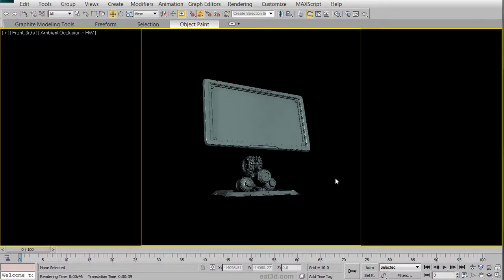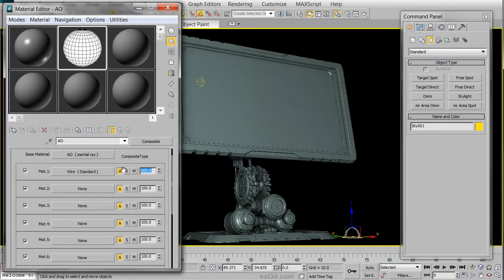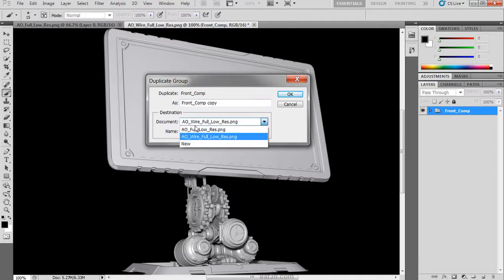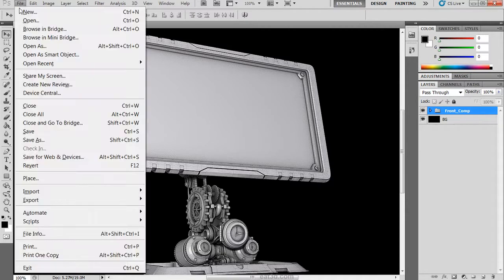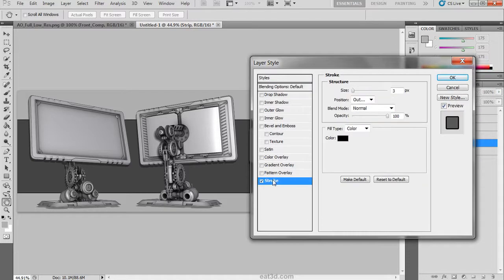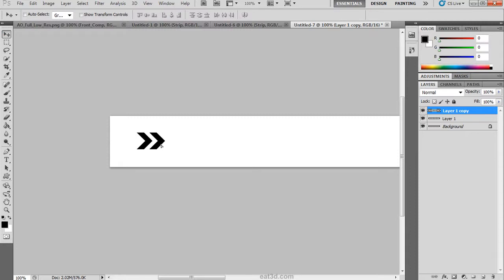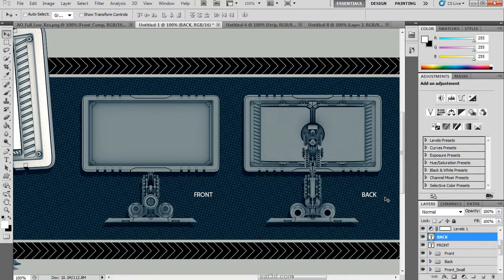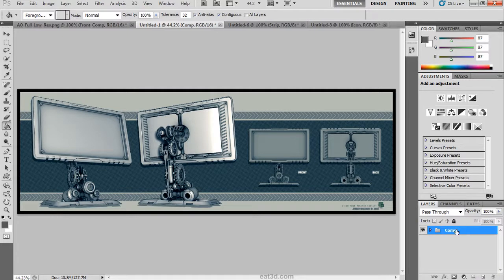Rendering and Presentation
In this demonstration Jeremy Baldwin shows you how to render your models out in Mental Ray and composite/present them in Photoshop.